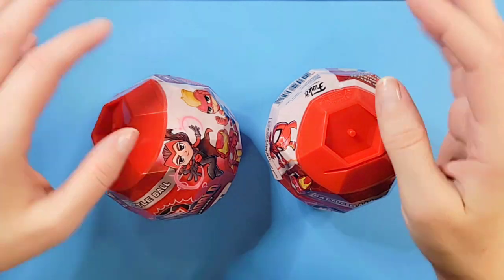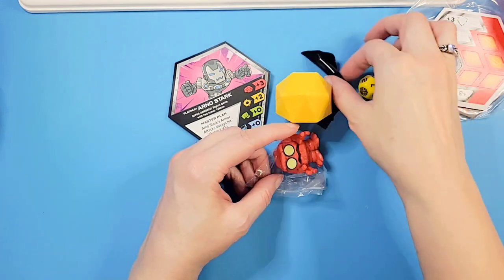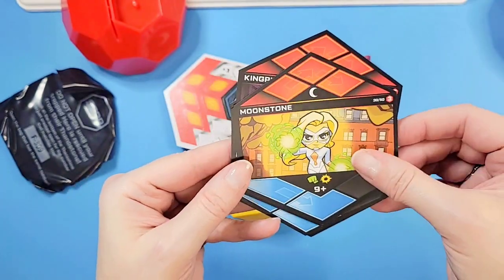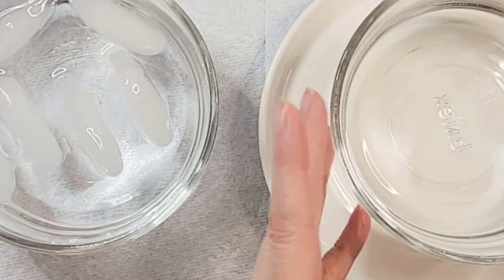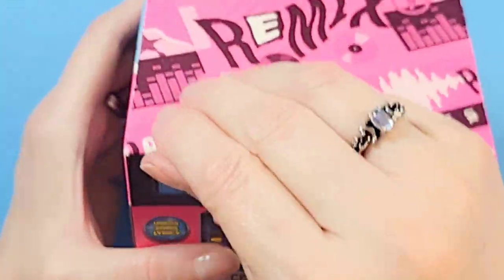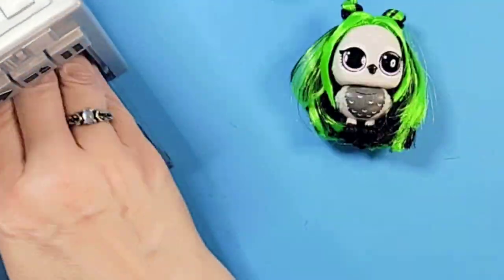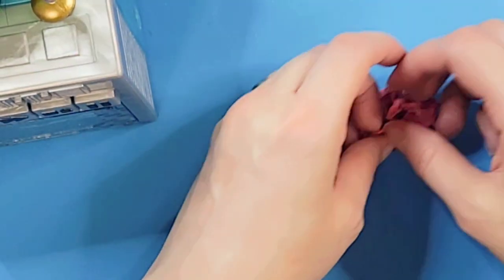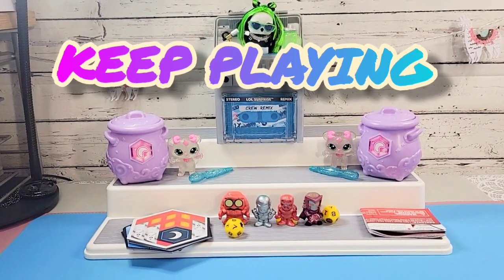MIXED TOY UNBOXING! Magic Mixies, L.O.L. Pets and MORE!!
Welcome to this week's mixed Toy unboxing! 👌

Let me know which one is YOUR favorite  in the comments!

Love, Dee 💞

For those who want to send a "Hello" ):

Dee
Frankford, ON
K0K2C0
Canada

Musician: Josh Woodward

Musician: Xuxiao